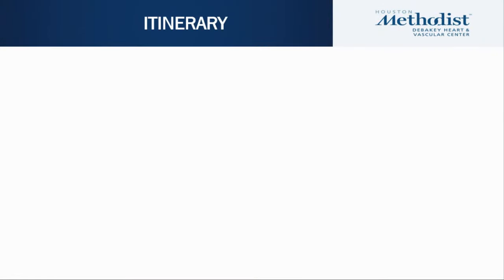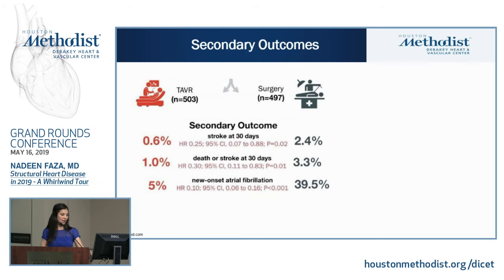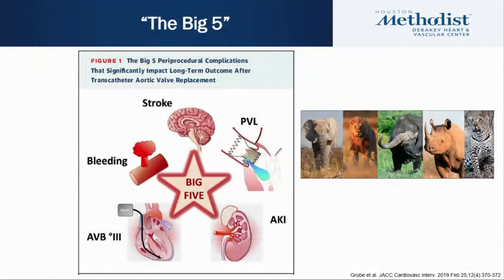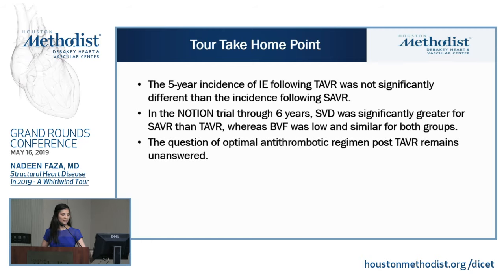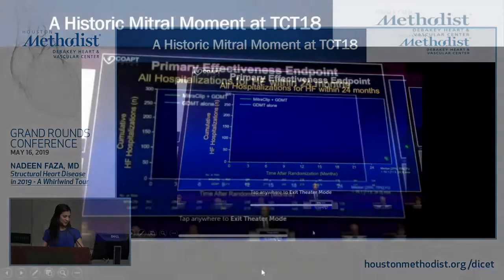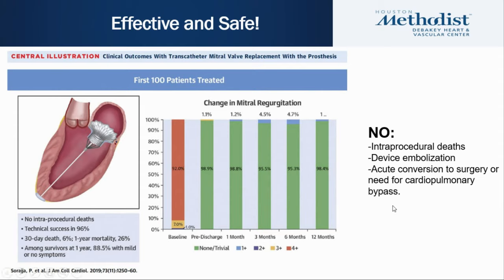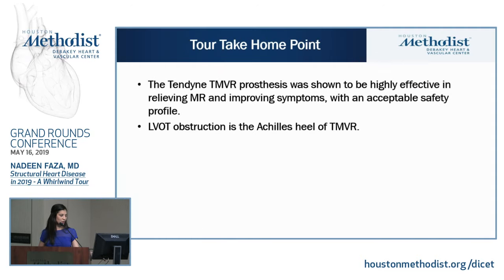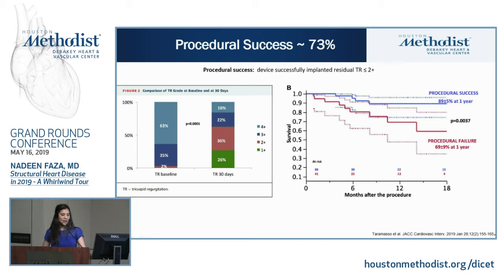Structural Heart Disease in 2019 - A Whirlwind Tour (Nadeen Faza, MD) May 16, 2019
LIVESTREAM RECORDING

"Structural Heart Disease in 2019 - A Whirlwind Tour”

Houston Methodist DeBakey Heart & Vascular Center, Grand Rounds Conference featuring Nadeen Faza, MD, as she discusses “Structural Heart Disease in 2019 - A Whirlwind Tour".

Introductions: Dipan Shah, MD
Speaker: Nadeen Faza, MD

GRAND ROUNDS

This program is designed, in light of reviewing quality data retrieved from weekly evaluations, to provide physicians, faculty, fellows and residents access to topics in current basic and clinical research to improve patient care.

TARGET AUDIENCE
The target audience for this activity is: Cardiology and Cardiovascular Surgery Physicians, Fellows, Residents, NPs, PAs, Nurses, Radiologic Technologists, Sonographers and Research Coordinators.

EDUCATIONAL OBJECTIVES
At the conclusion of this activity, the participant should be able to:
• Discuss updates on diagnosis, treatment and management of cardiovascular disease.
• Integrate data and available technique in order to reach appropriate treatment decisions.
• Describe research models, methods and statistical tools.